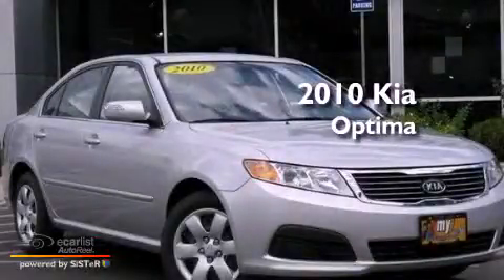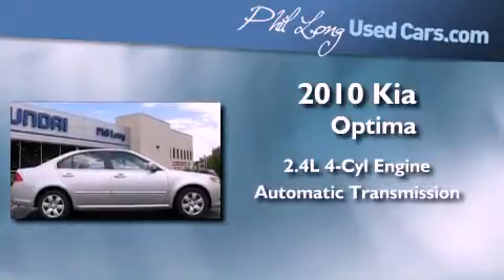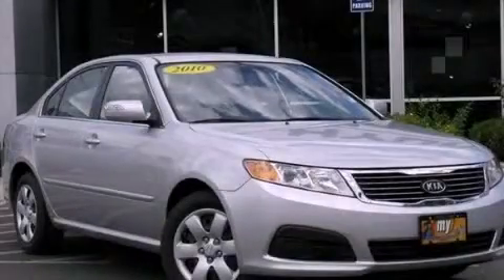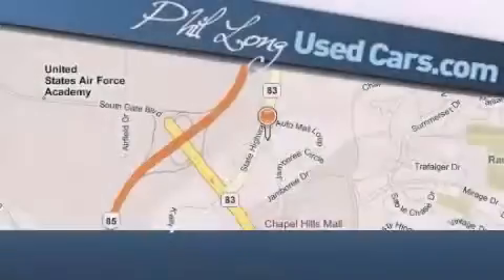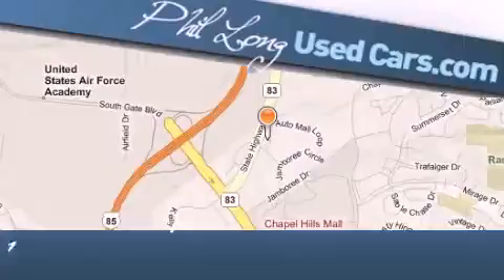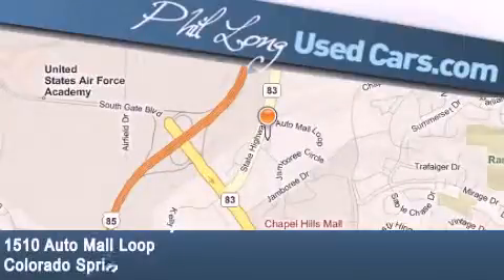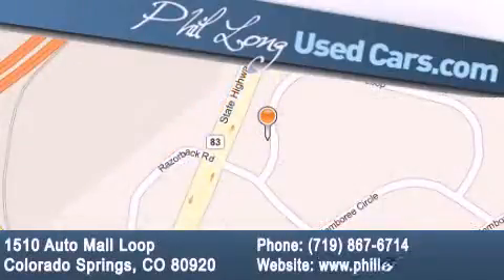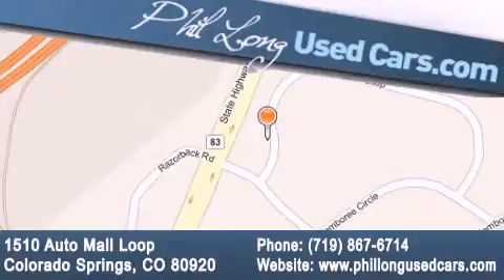2010 Kia Optima Colorado Springs CO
Year : 2010

 Make : Kia

 Model : Optima

 Engine : 2.4L DOHC MPFI 16-valve I4 engine

 Trans . : Automatic

 Exterior : Silver

 Miles : 20,527

 Interior : Gray

 1510 Auto Mall Loop

 2010 Kia Optima Colorado Springs CO